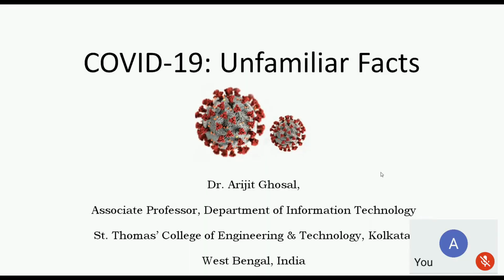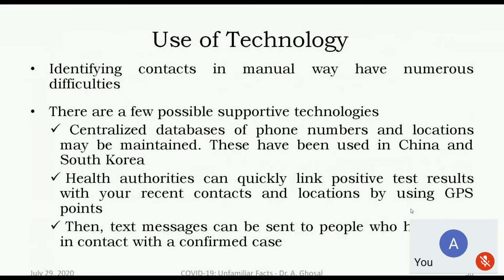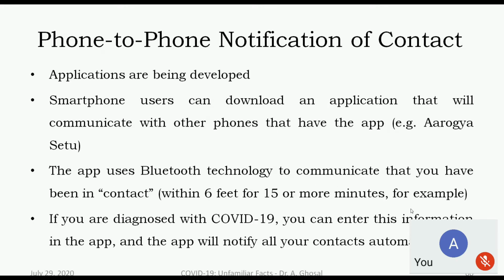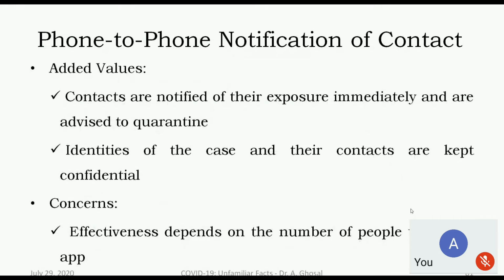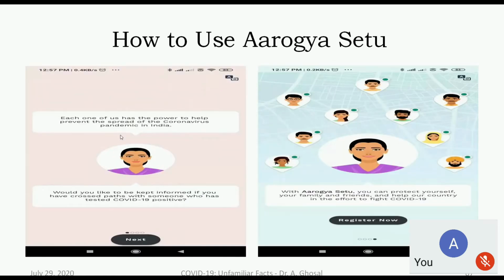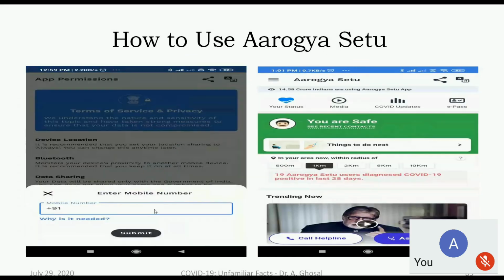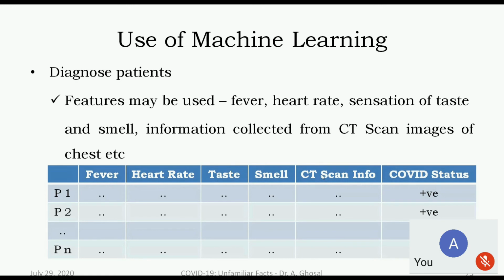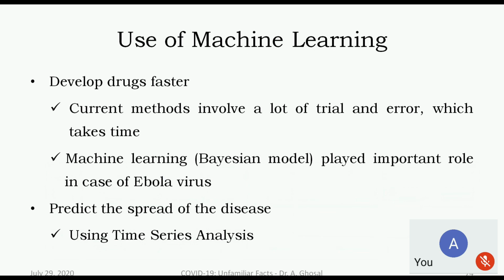COVID-19: Unfamiliar Facts (Part 3)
The novel corona virus (SARS-CoV-2) is a new strain of coron avirus that had never affected humans before. The virus causes the disease called COVID-19. COVID-19 has spread throughout the world causing a global pandemic. In this challenging situation Machine Learning can play an important role to prevent and control COVID-19 by identifying a case, predicting future spreads, and more. It can also play a pivotal role in developing drugs and vaccine to fight the disease.

Part 3 contains:
Examples of Technology Used for Contact Tracing
Aarogya Setu (Contact Tracing App)
Machine Learning for COVID-19 Data Analysis

Sources: Coursera, John Hopkins University, CDC, WHO